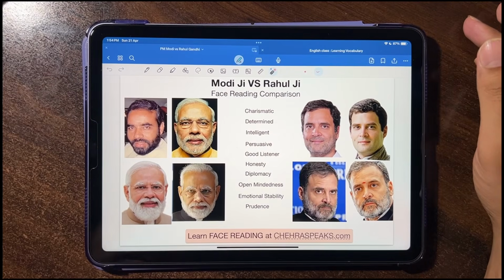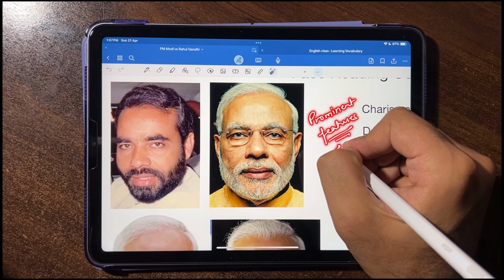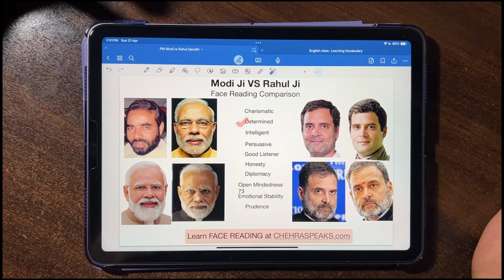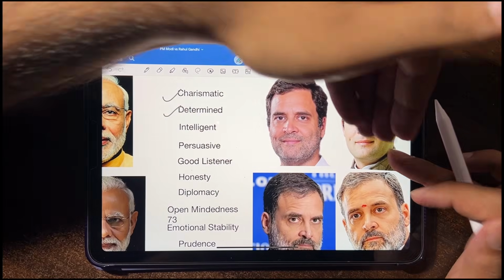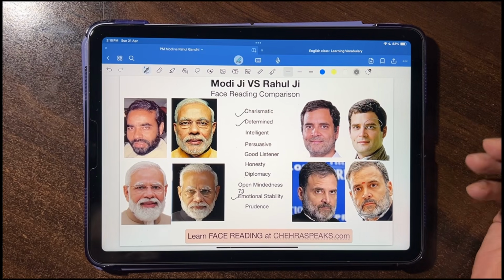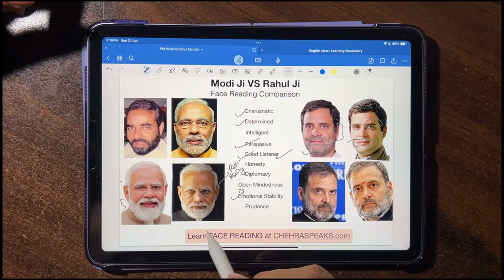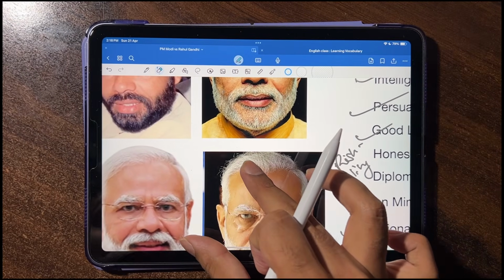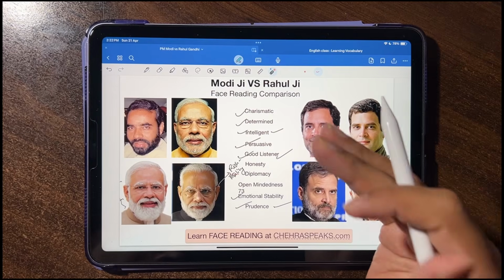Face Reading Comparison: Modi vs. Rahul - Unleashing Political Qualities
In this intriguing video, we delve into the world of face reading and explore the distinct features of two prominent Indian politicians: Narendra Modi and Rahul Gandhi. By analyzing their facial traits, we uncover hidden meanings and qualities that are essential for effective political leadership. From charisma to determination, we dissect their faces to reveal insights that viewers can apply to their own lives. Join us on this fascinating journey as we decode the faces of these eminent personalities and inspire positive qualities in ourselves!